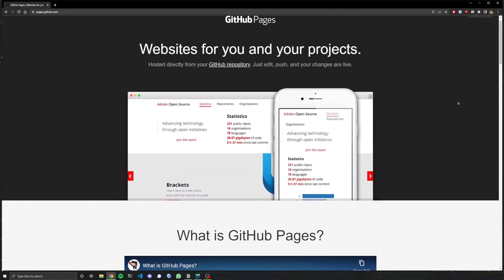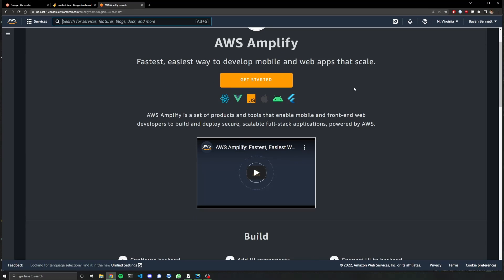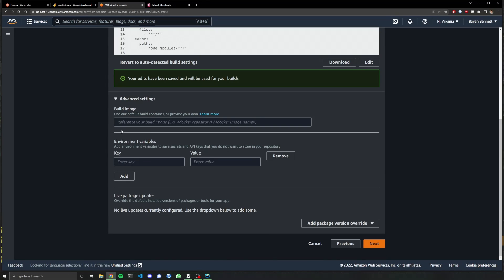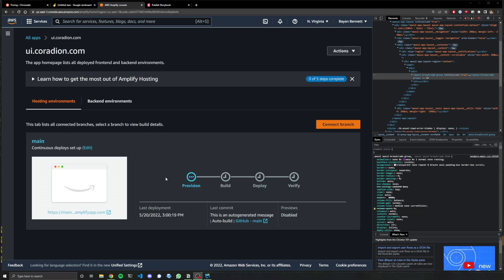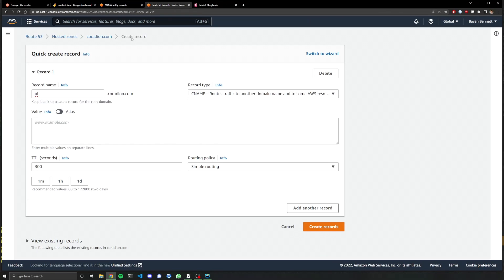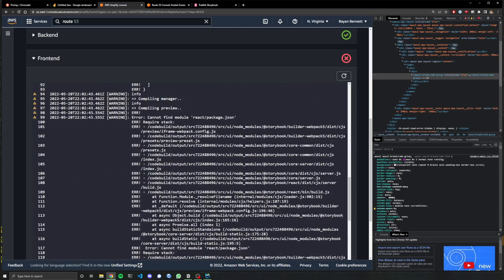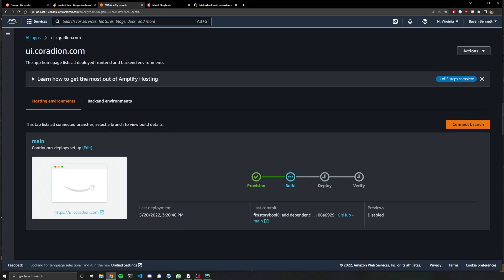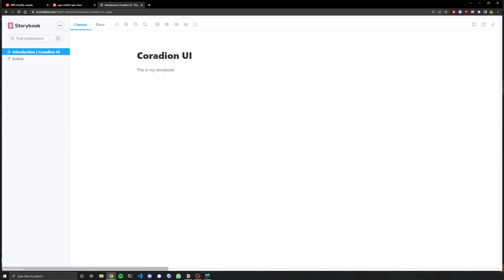Deploying Your React UI Library Using Storybook and AWS Amplify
In this video, we walk you through the process of deploying your UI library on a website. We explore different hosting options like GitHub pages and Storybook's Chromatic, but ultimately settle on AWS Amplify for its flexibility and affordability. Watch as we navigate through common issues encountered during deployment, such as missing dependencies and DNS record conflicts. By the end of this video, you'll have a clear understanding of how to deploy your own UI library using AWS Amplify.

## CHAPTERS ##
0:00 Intro
0:10 GitHub and Chromatic
1:00 What I've used in the past
1:10 AWS Amplify setup
2:39 Hacking a broken AWS console
3:13 Setting up a custom domain
4:50 AWS does some things automatically
5:16 Fixing a build failure
6:11 Adding missing dependencies
6:38 Build still fails 😒
6:53 Success
7:09 Summary